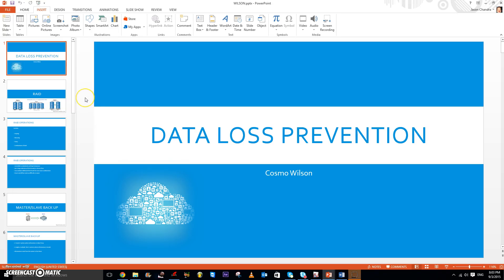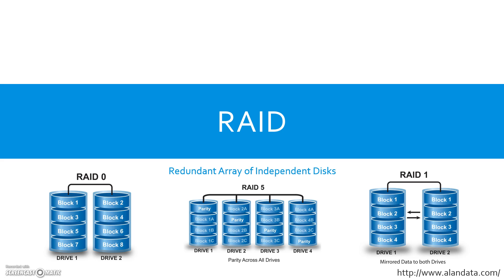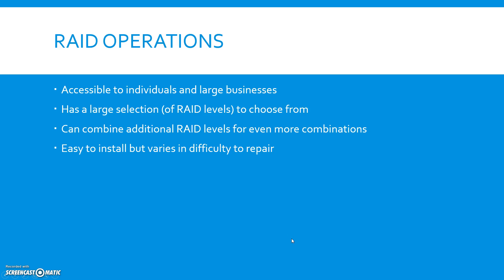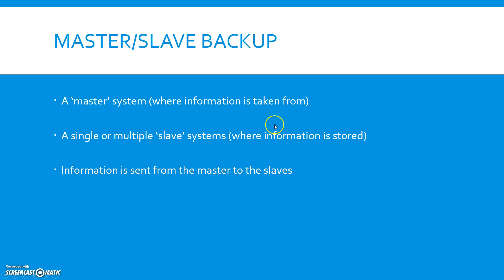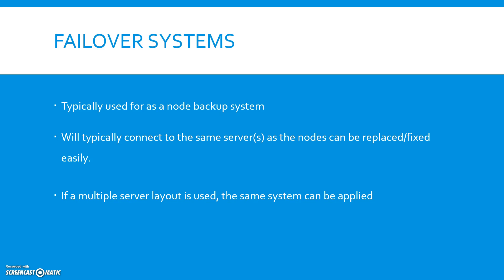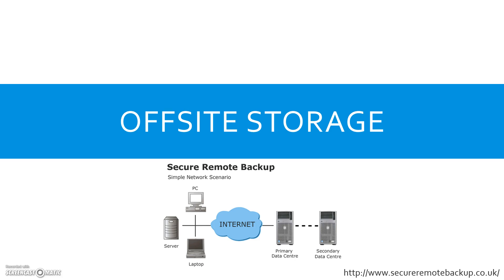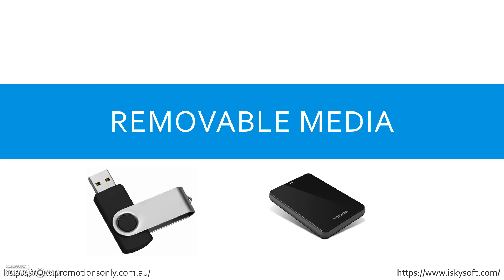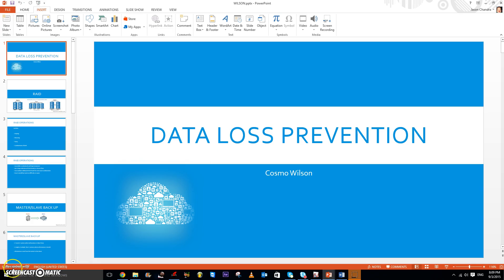IB HL Computer Science | 1.1.13 | Describe a range of methods that can be used to prevent data loss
Back-up

Removable media: Cheap, simple to install (USB), large capacity, easy to move offsite.
Offsite: Take back-ups offsite in case of disasters like fire or flooding.
Online: Always available, need internet connection, possible security risk.

Antivirus: Prevent malware from deleting/editing data.

Failover and redundancy:

A redundant system is a clone of an existing that is kept up-to-date in case the primary system fails
Failover is the process of detecting a failure of the primary system and switching users to the redundant system
This is often done with large enterprise servers because of the high cost that would be associated with a server outage